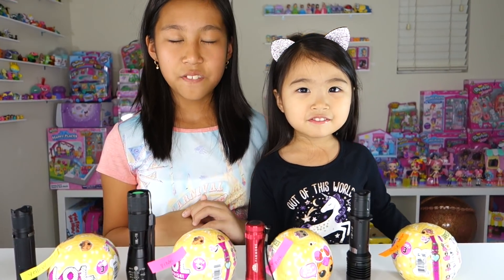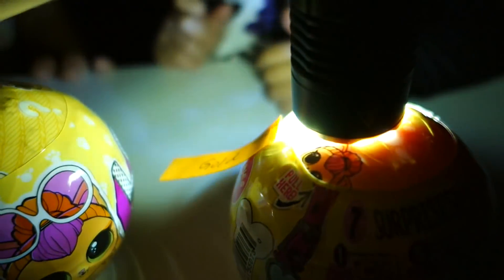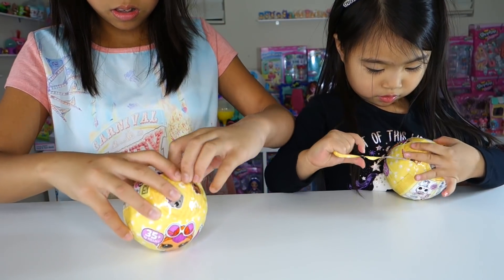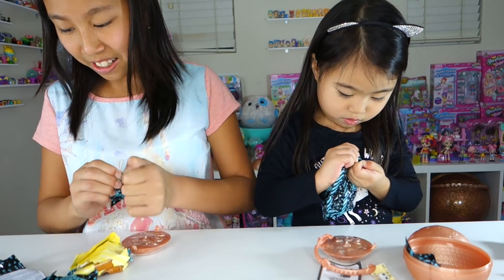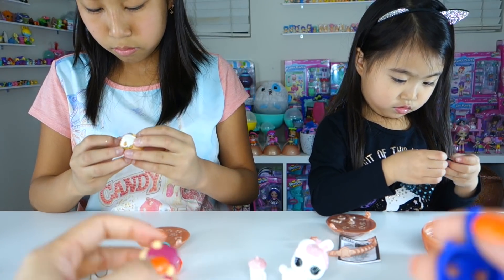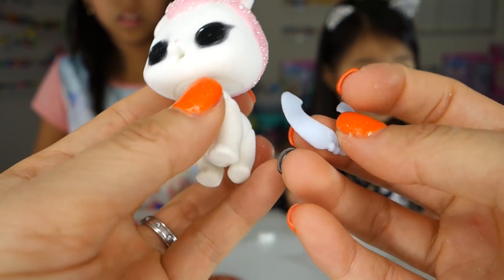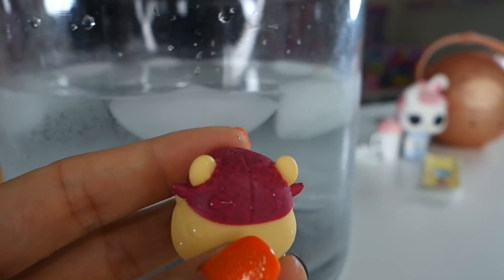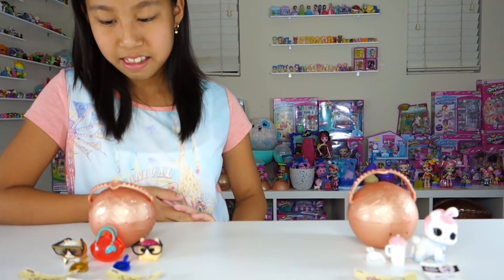New Hacks LOL Surprise PETS for LOL Surprise Series 3 Found all 3 Gold Balls Ultra Rare and Rare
Hi friends! In this video we will show you hacks on how to look for the gold LOL surprise Pets ball.  There are 4 color balls in the LOL surprise pets collection, one is pink, dark pink, yellow and gold.  Its is hard to see but once you see all the balls together, you can see what the gold looks like.

Hope our hack will help you out on finding your missing rare and ultra rare.  Another tip is that the weights to find gold ball won't work on these like they did for the lol surprise dolls, Good luck!

We love to see your comments, so leave one below!

We are more active there and sometimes do random giveaways, so go follow us now!